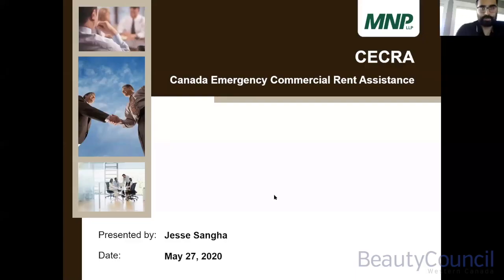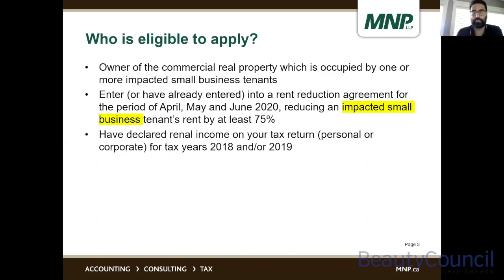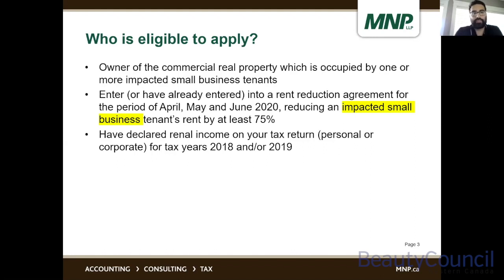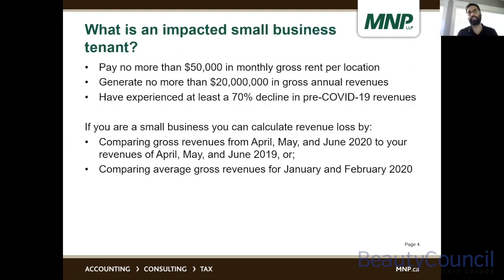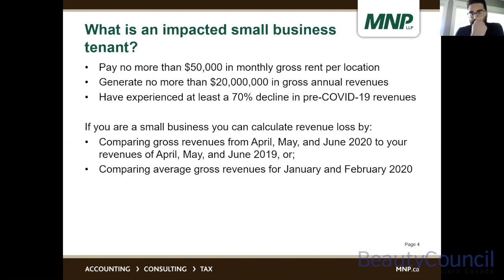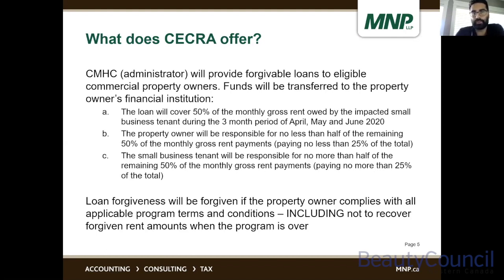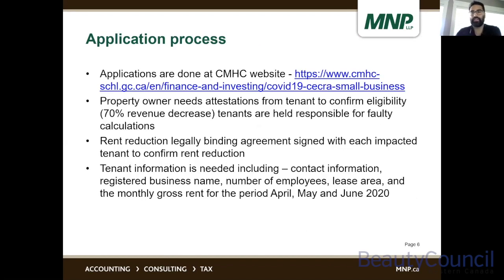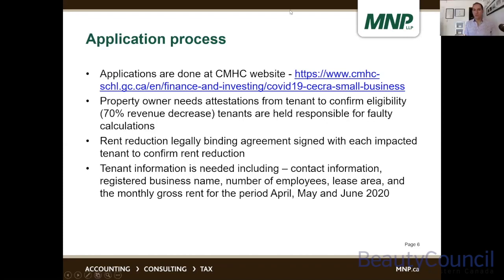Canada Emergency Commercial Rent Assistance for Small Businesses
We know our industry has been massively affected by COVID-19, and we want our community to be able to take advantage of this benefit! CECRA provides 75% rent relief to small business tenants in the form of forgivable loans to commercial property owners. That’s why we’ve done our best to lay out the basics of the program for you in a simple guide — complete with a checklist and templates to help with your application.